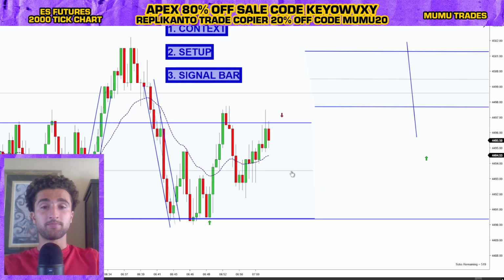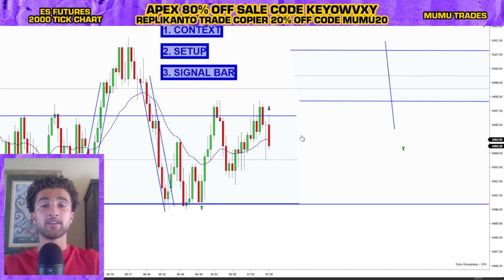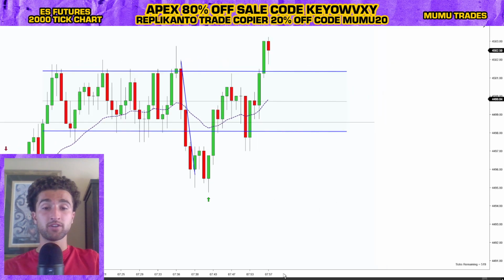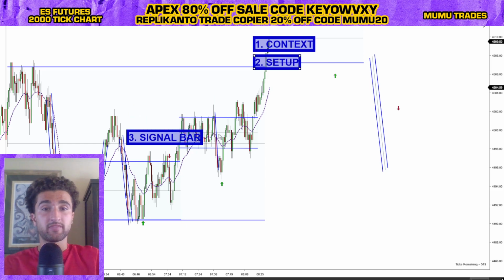APEX TRADER FUNDING CHALLENGE - HOW TO PASS USING PRICE ACTION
This channel is dedicated to teaching price action trading methods that can be applied to any market. Whether it is futures, forex, stocks, crypto, etc. I provide educational content that will allow you to use technical analysis to stay ahead of the market. If you are a beginner or an experienced trader, this channel will cover a wide array of topics including market psychology, risk management, technical analysis with limited indicators, and much more.